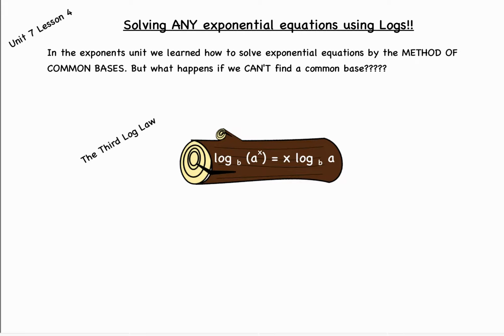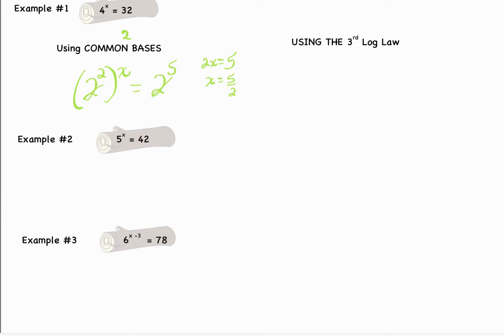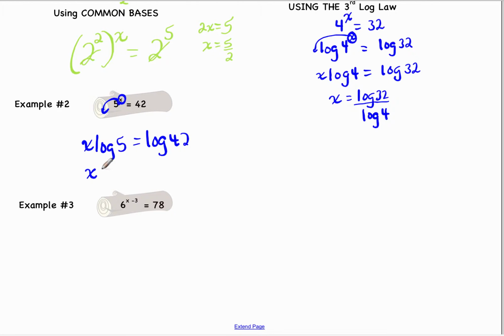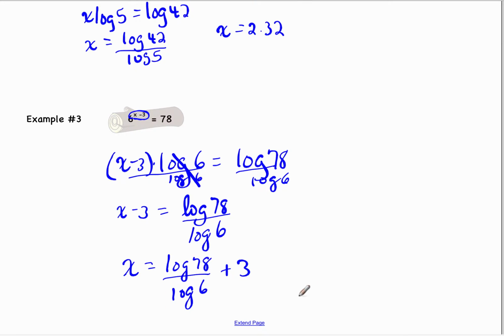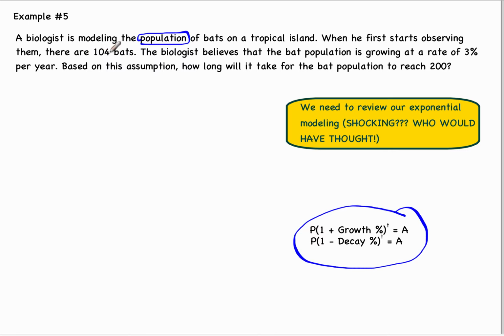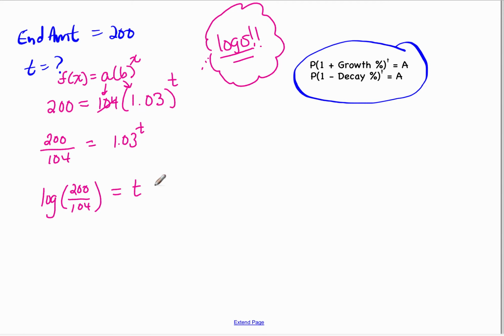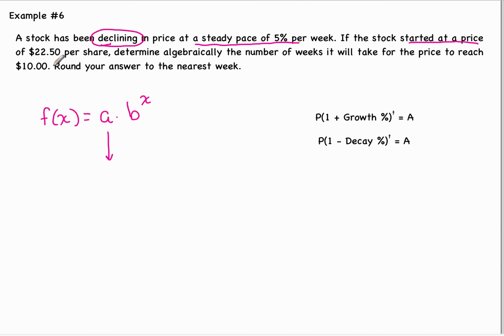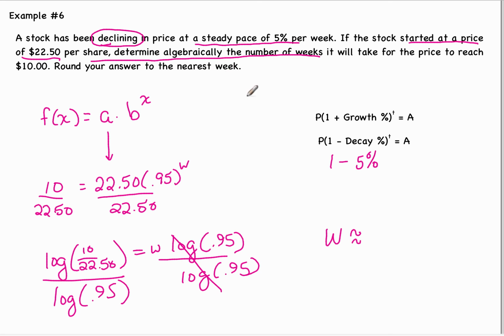CCA2 Unit 7 Lesson 4